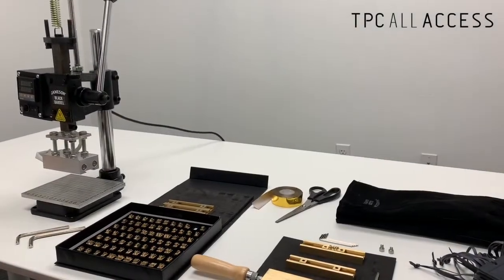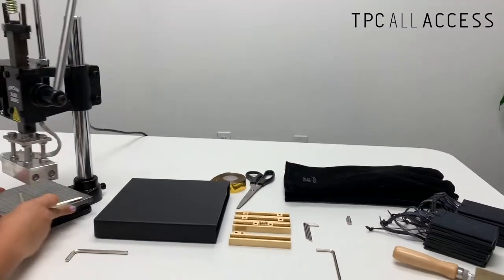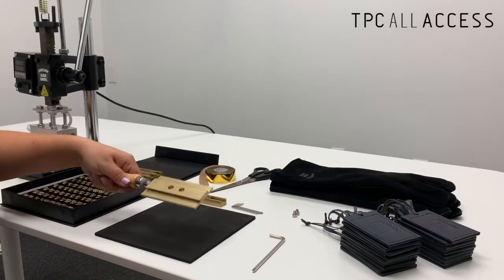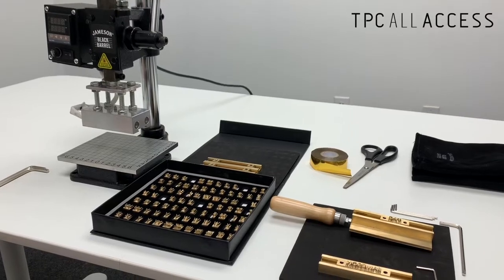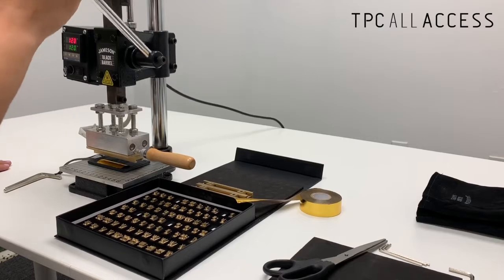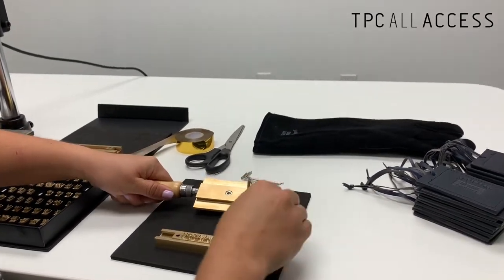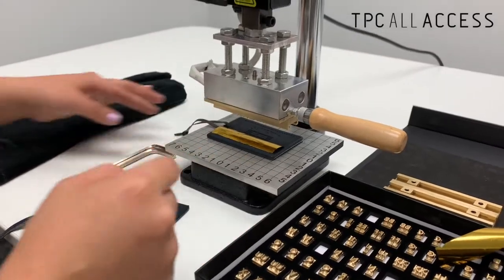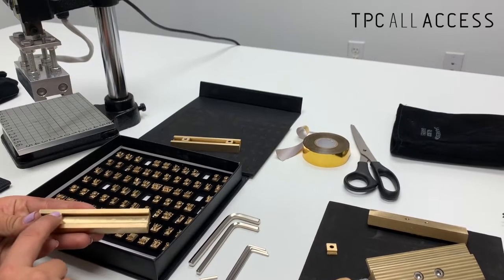Jameson BB Leather Stamping Machine Instructions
This video is about Jameson Leather Stamping Machine